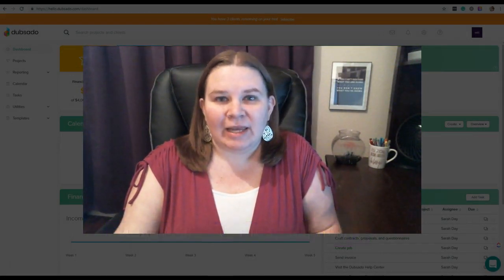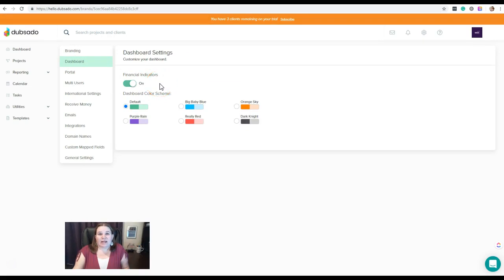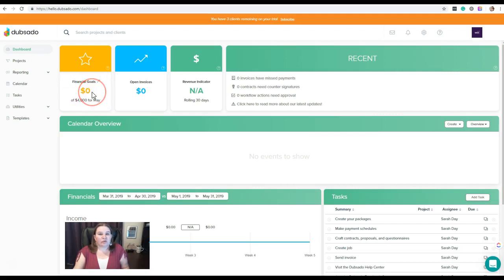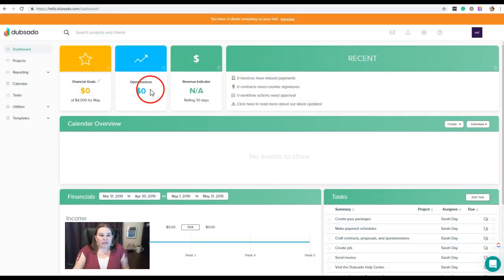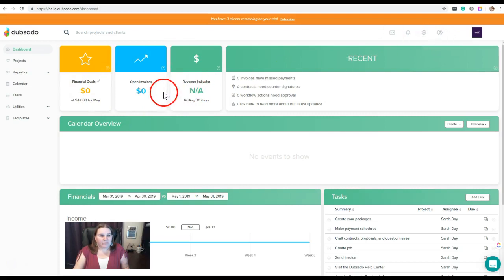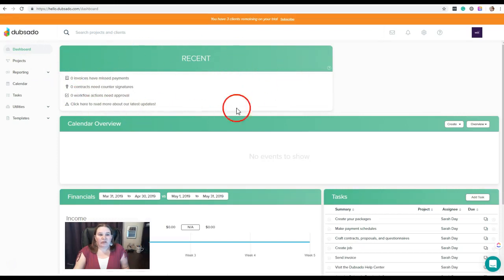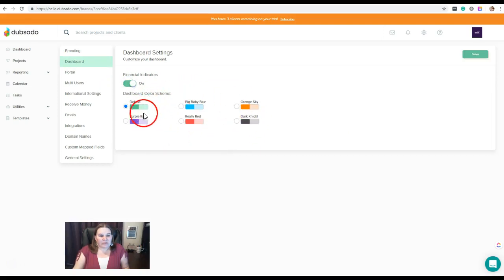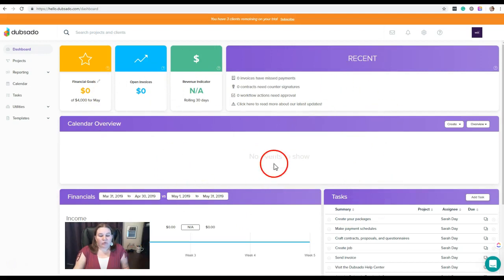Dubsado Tidbit #13: Gear Icon Settings - Dashboard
The first thing you see when you log into Dubsado is always the Dashboard. You can change your Dashboard Settings by clicking the Gear Icon at the top of the page and then clicking Dashboard on the left.

The two things you can update in your Dashboard Settings are:
- Financial Indicators – toggle these on or off
- Dashboard Color Scheme – choose one of six available colors